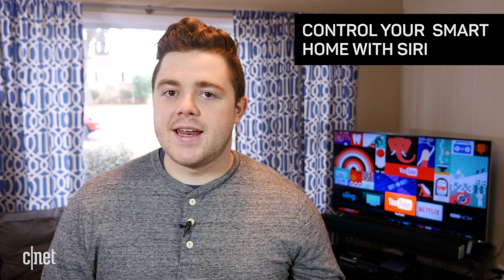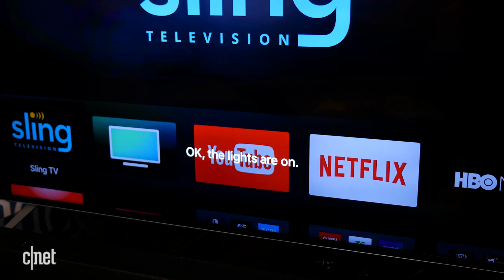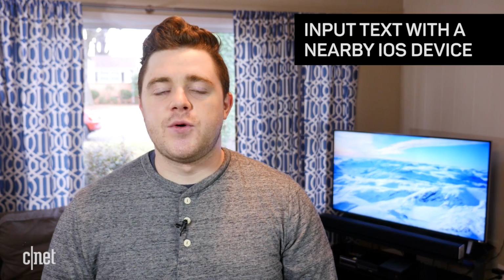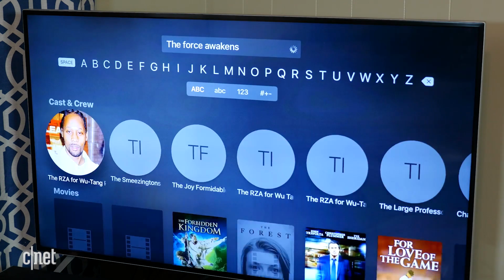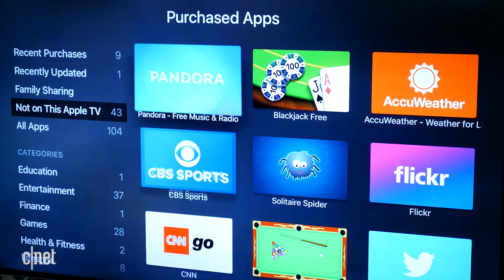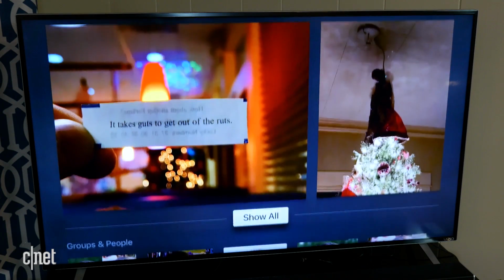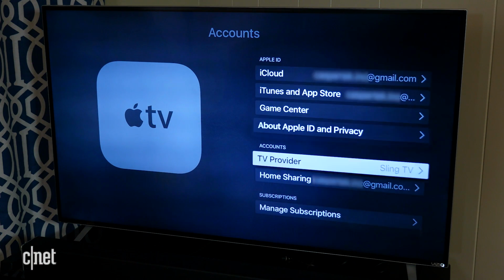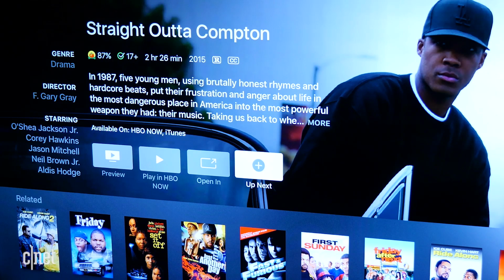5 Apple TV tips and tricks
In the last year alone, Apple TV has gained a lot of useful features. Here are 5 tips and tricks to help you make the most of your Apple TV.